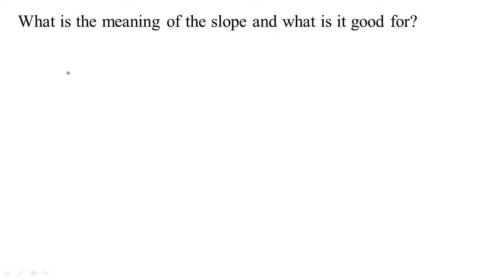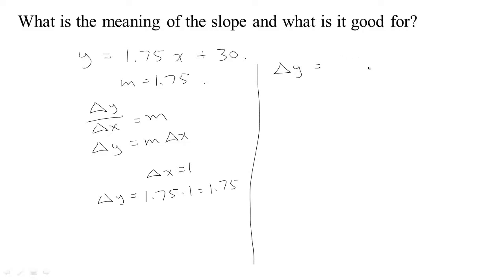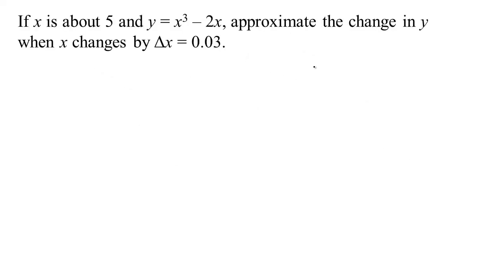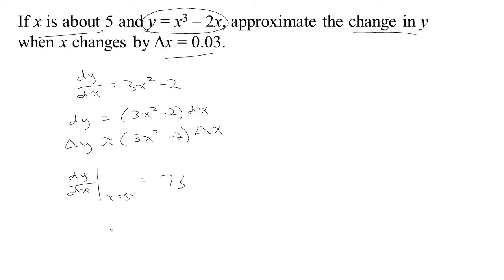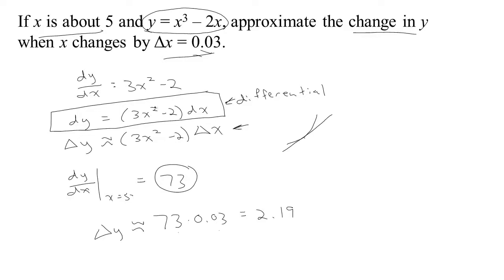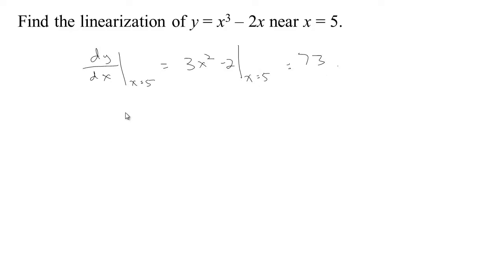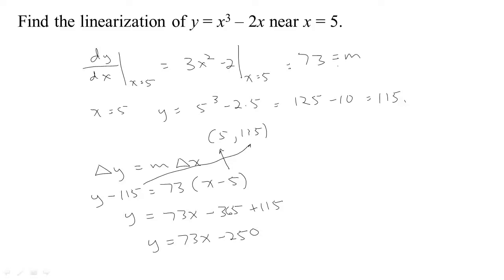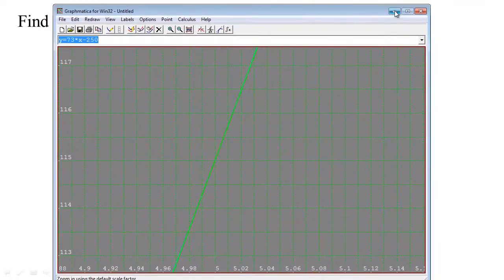3.11-1 Differentials and Linearizations.mp4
Differentials and Linearizations